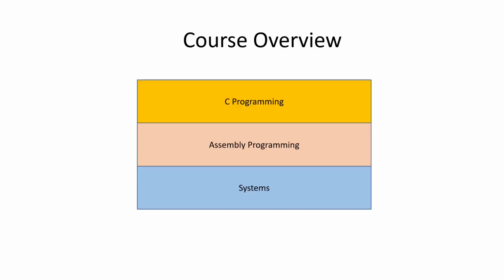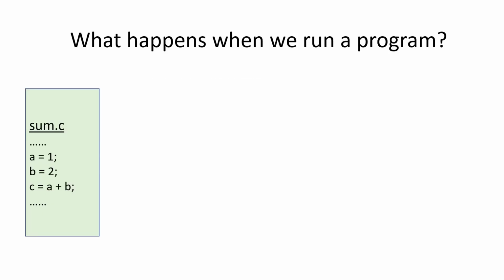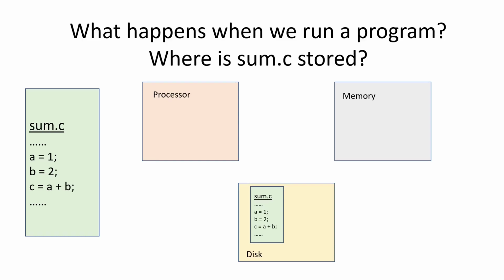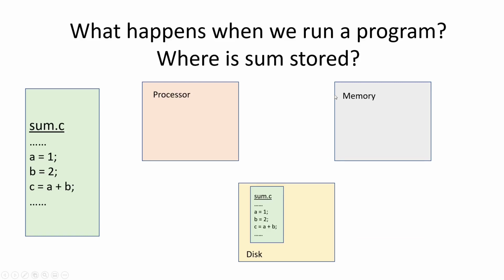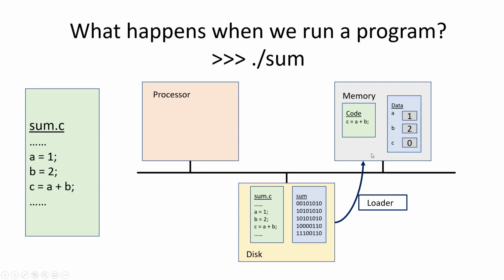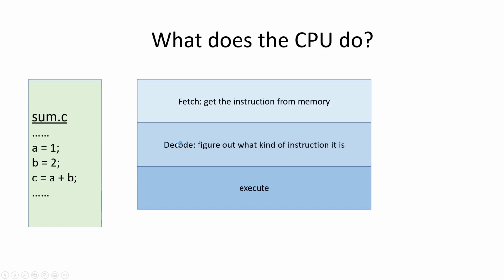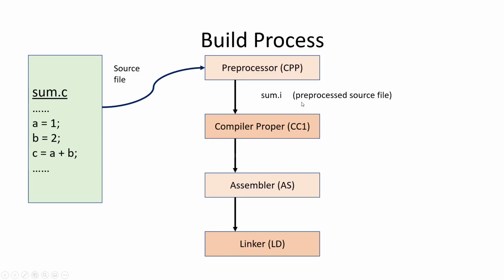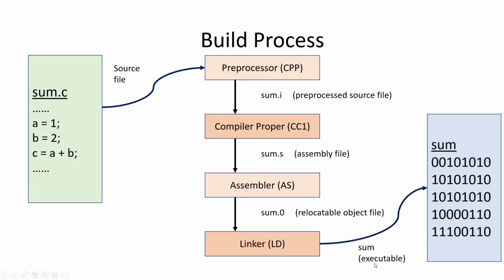CS 354 Machine Organization and Programming: Week 1b: How Computers Work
Spring 2021
UW-Madison